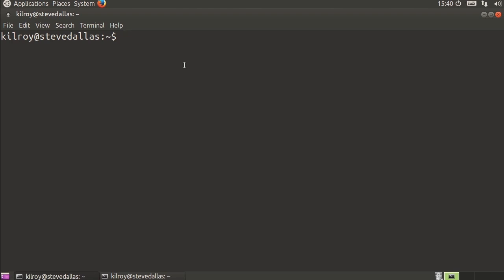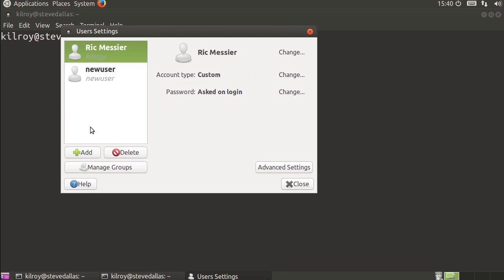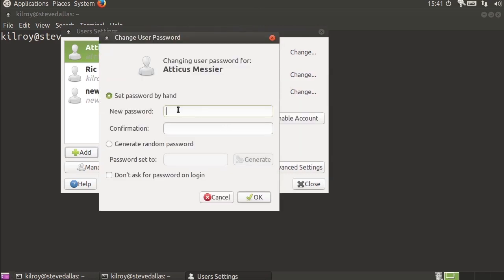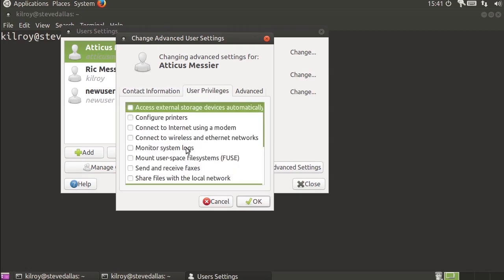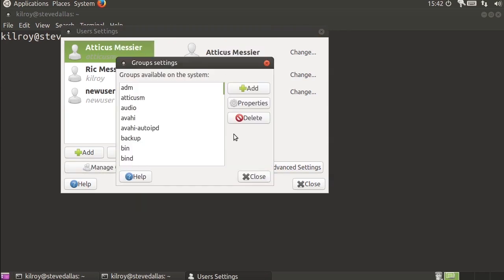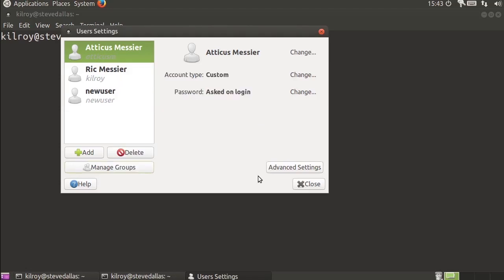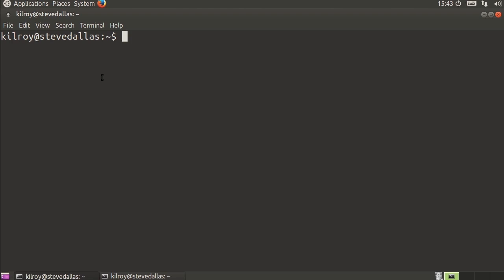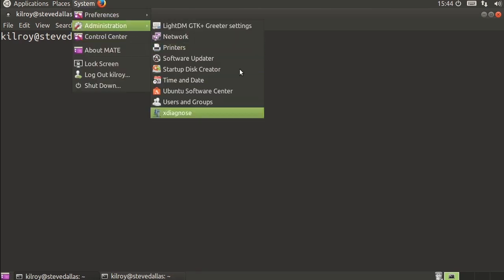53 Alternate User Management